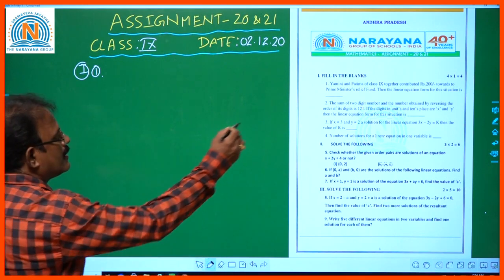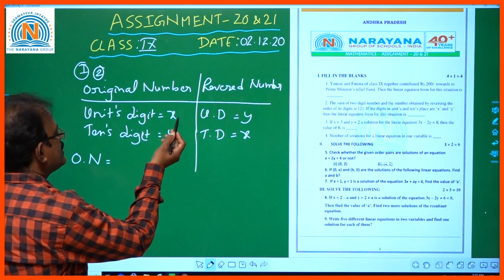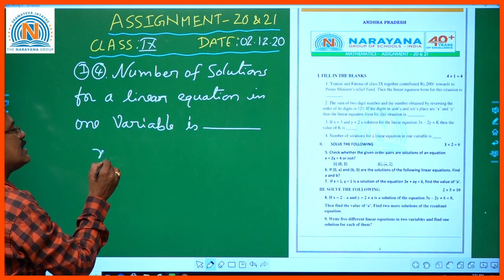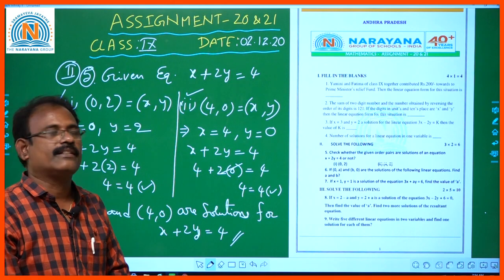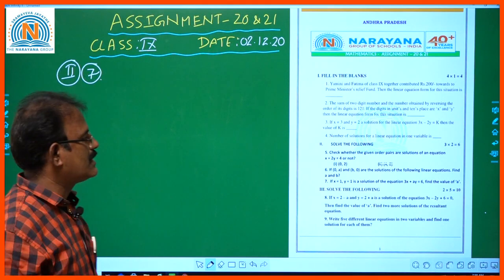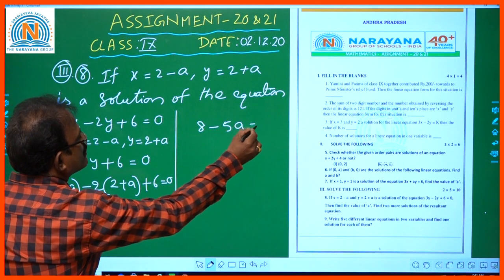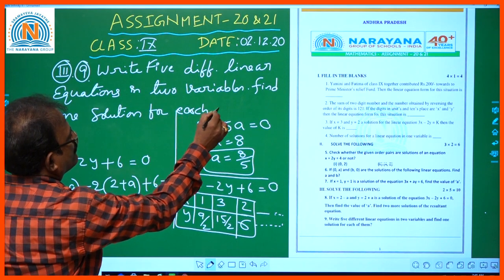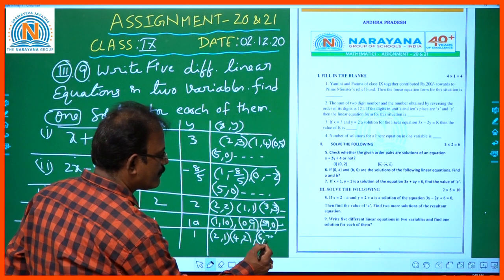02 12 2020 MATHS CLASS IX